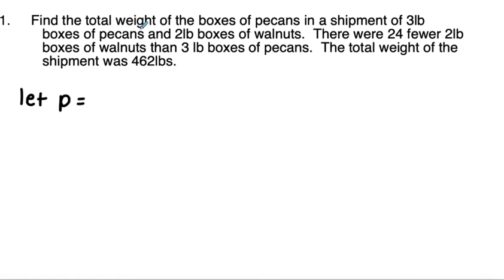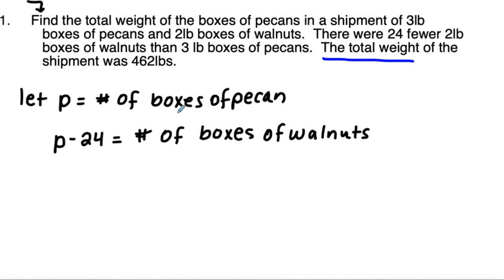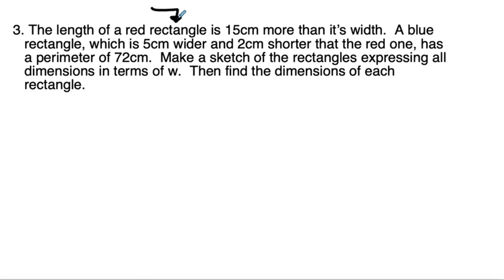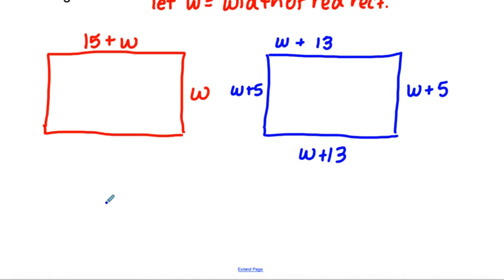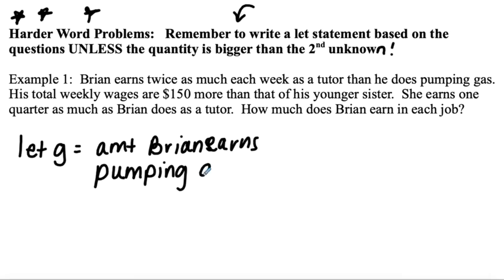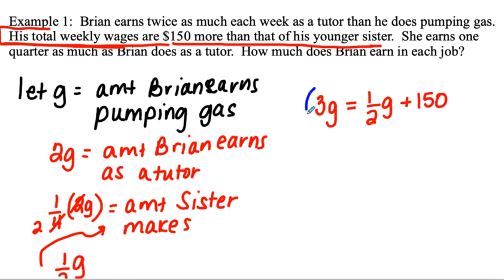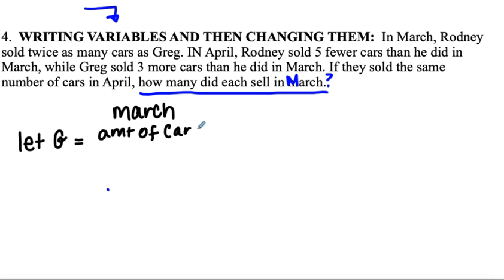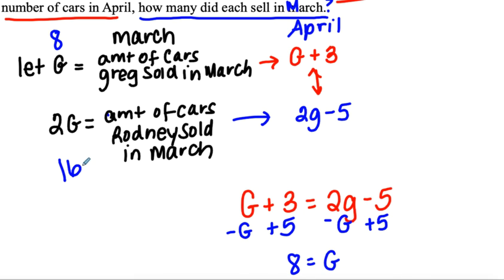Coach Fred's Alg 1 ~ Using equations to solve real world problems with 1 variable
Section 3.5/3.6 Algebra Structure and Method Book 1
Textbook problems